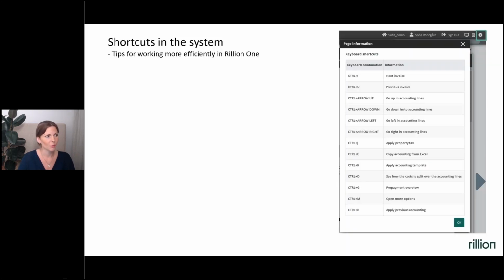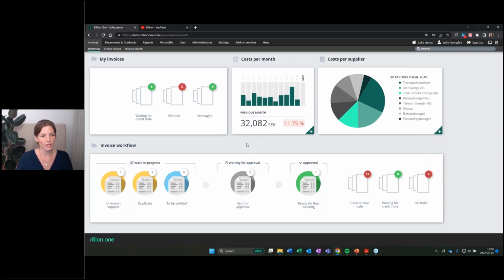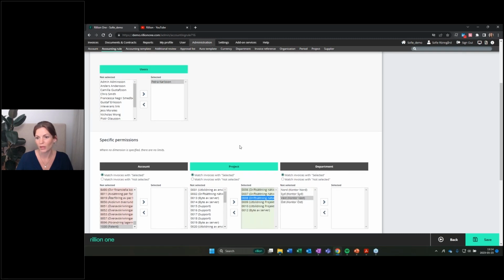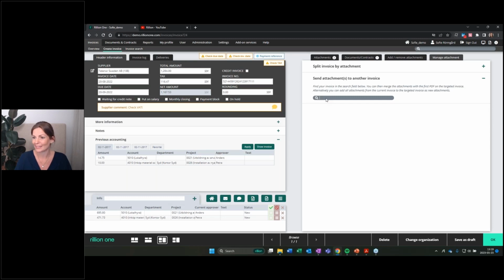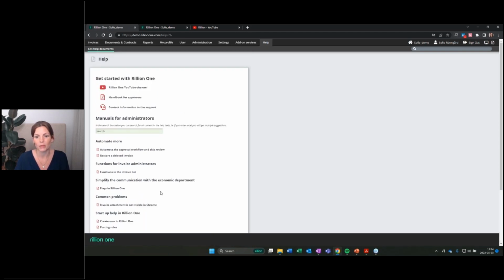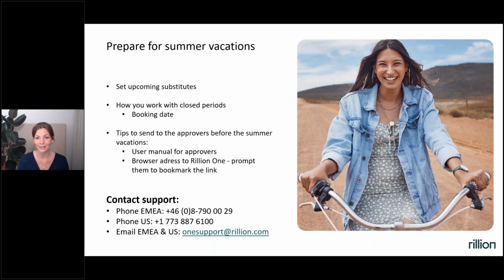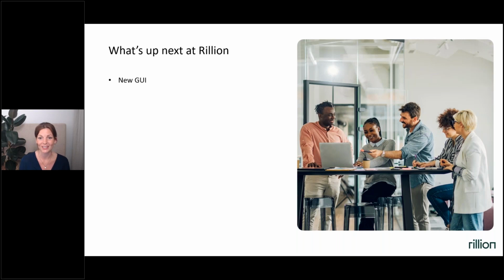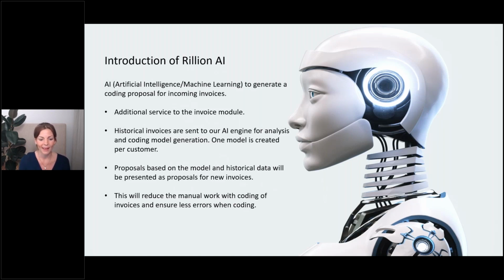Tips and Tricks in Rillion One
This is a webinar about Tips & Tricks to work more efficiently in Rillion One. The webinar is for existing Rillion One customers, which means that we jump straight into the solution and guide you among news and our best tips. In addition, we will also look into parts such as AI, Rillion Pay and the new interface.